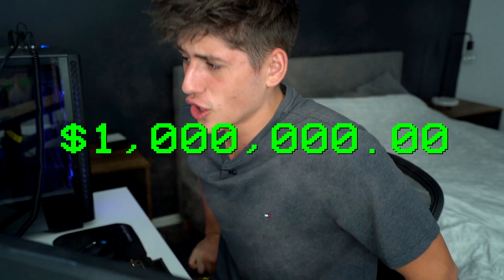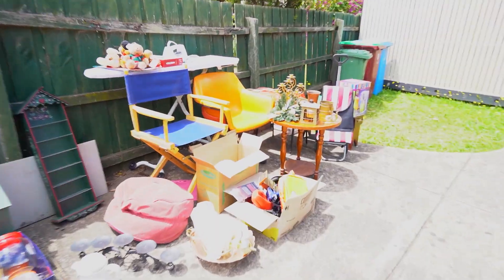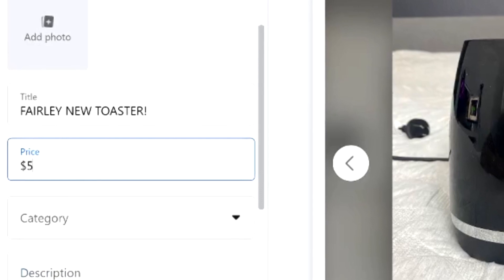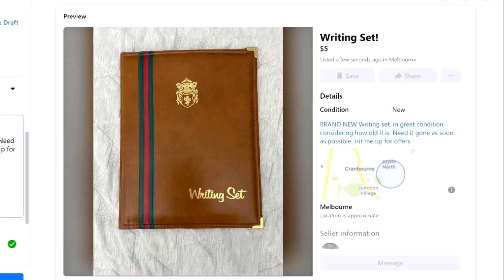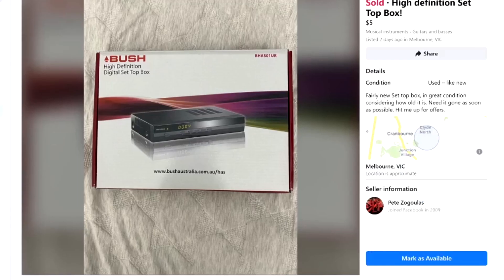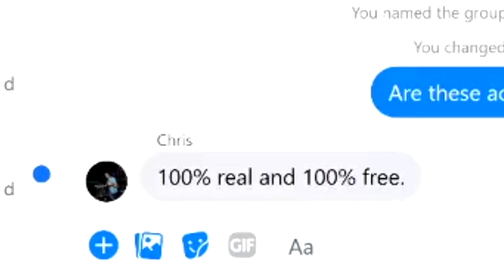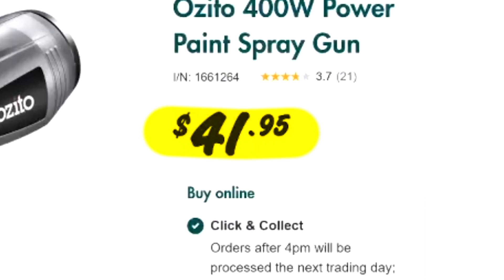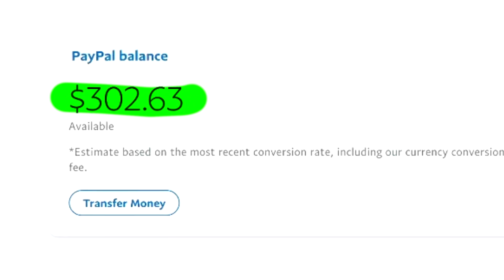Turning $0-$1000 Flipping Free Items On Facebook Marketplace - Episode 2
I have a mission, and that's to achieve the goal of hitting $1000 by flipping FREE FACEBOOK MARKETPLACE items for a profit, If i manage to sell these free marketplace items I will be shocked lol. There will be three episodes, so sit back, relax and enjoy.